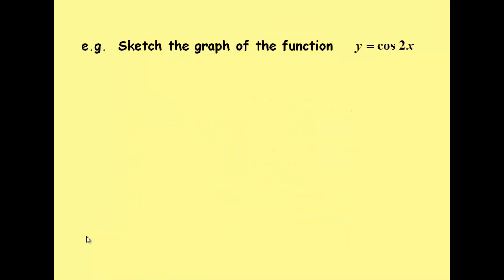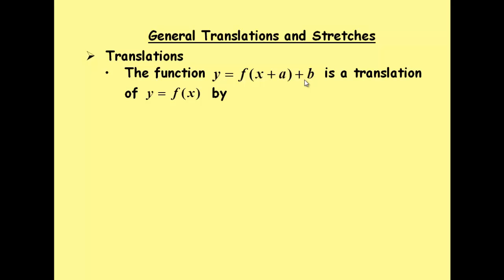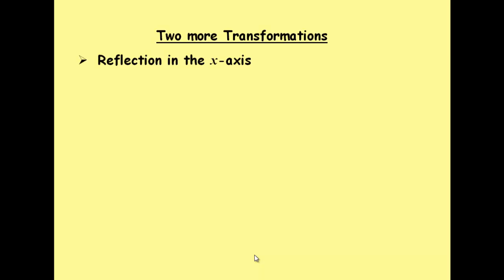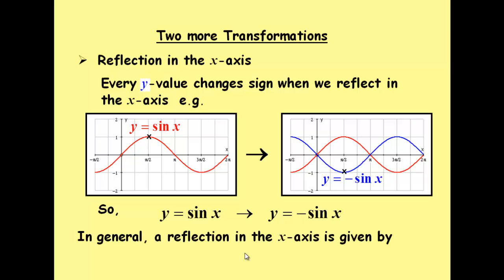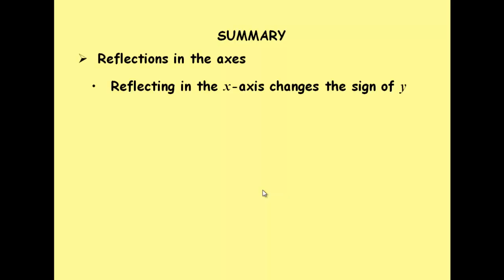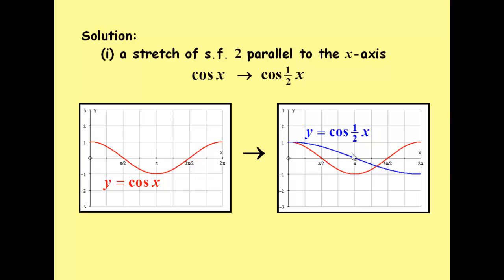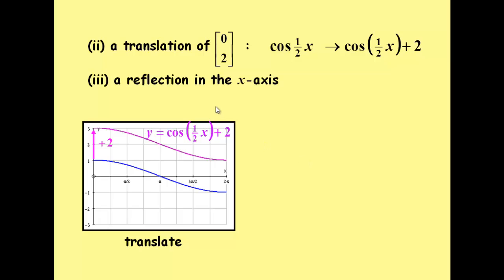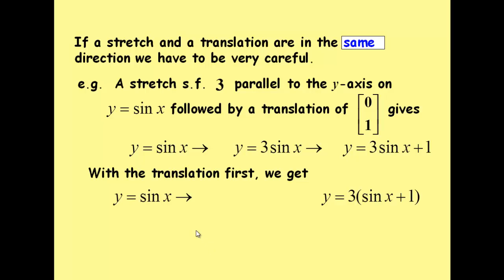transformations of basic trig graphs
transforming trig graphs